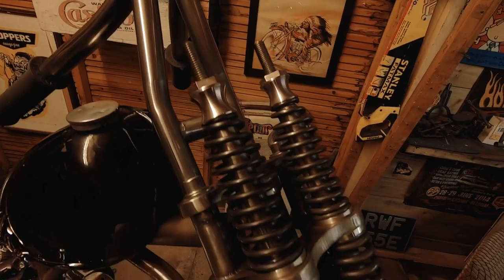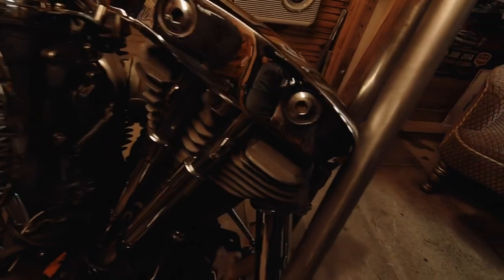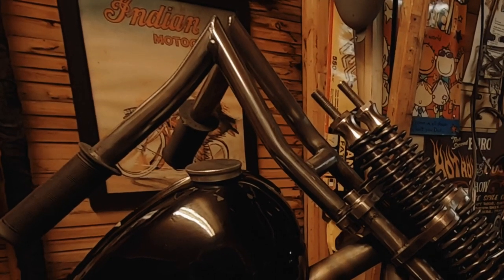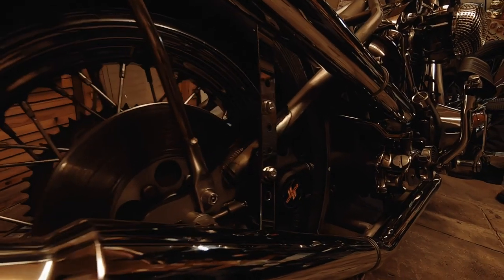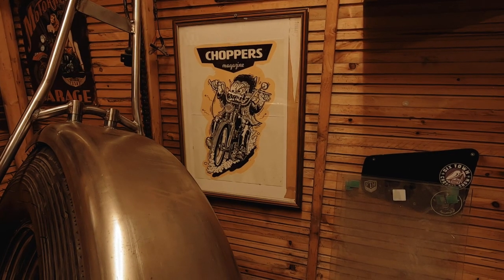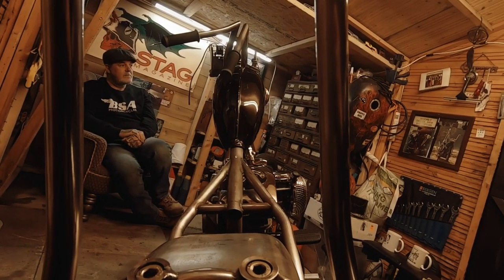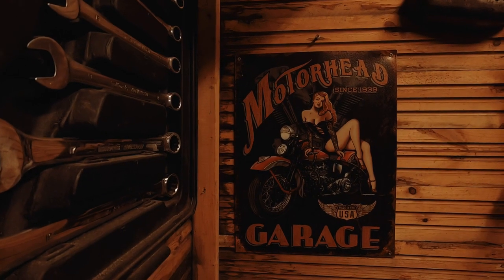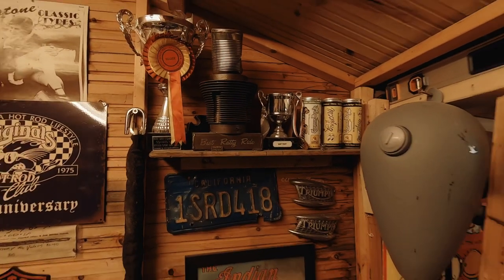Shovelhead chopper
The aim was to document the full build but shortly after we filmed this lockdown began and there was no safe way to proceed.
So this was the result of an hour filming with Paul